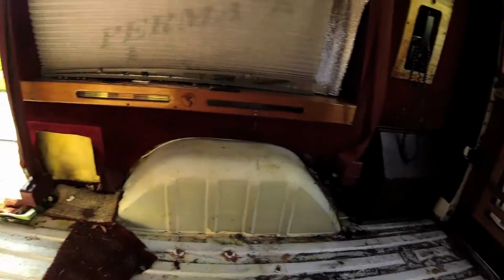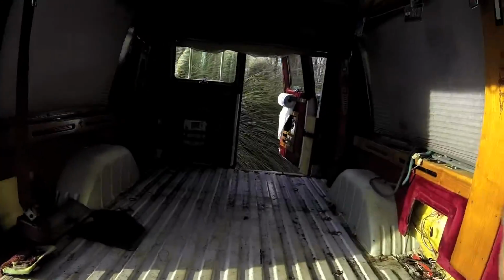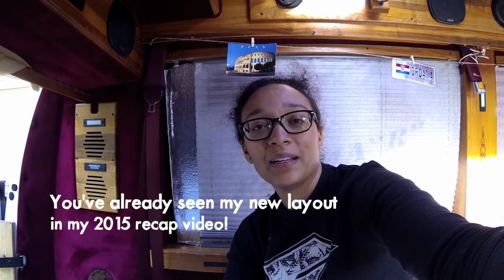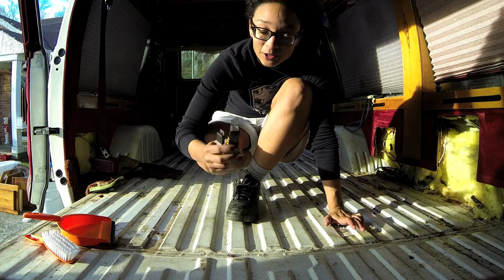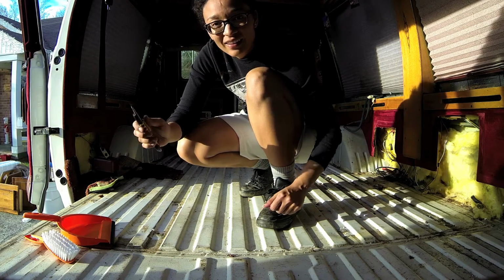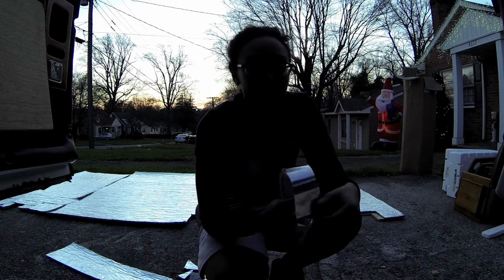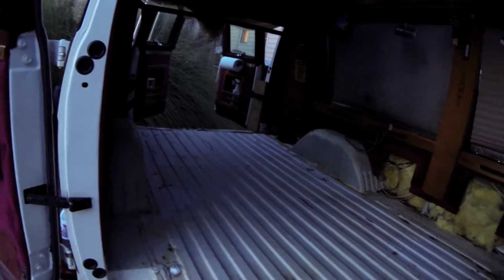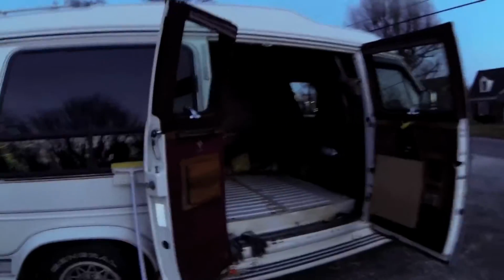Part 4 Van Floor Install | Camper Van Living: Insulating the Floor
Part 4 of 6! Laying radiant barrier insulation in my camper van build.
This happened over a months time. Plus my videos are a little delayed so don't mind the dates I refer to too much!